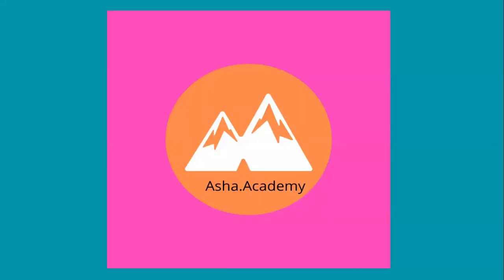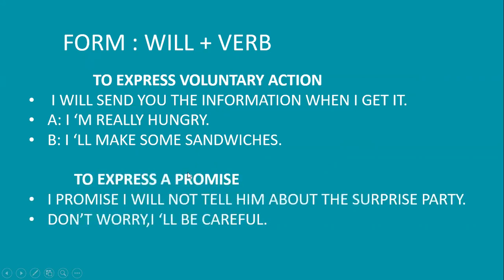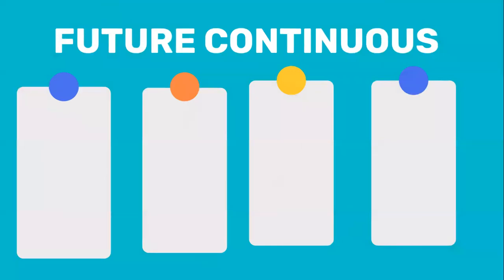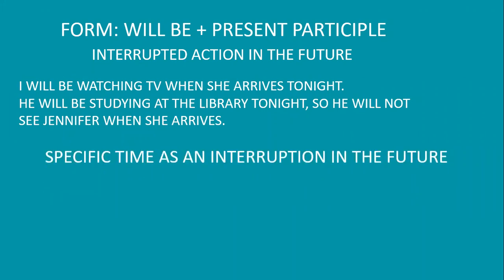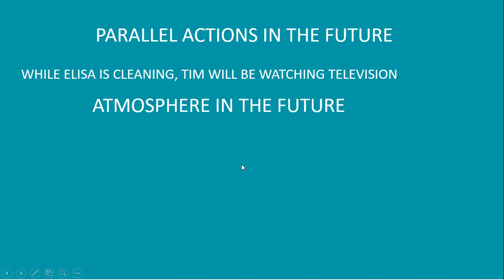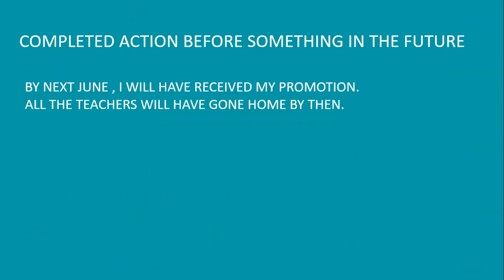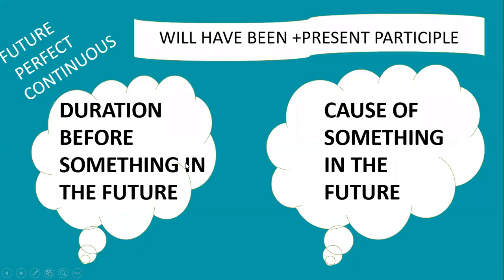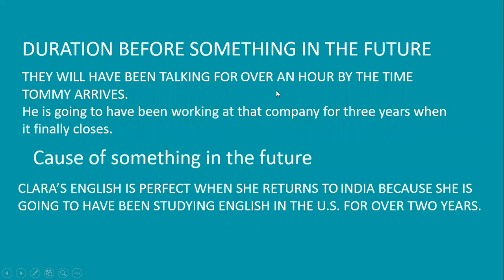TENSES - PART 3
LEARN ALL THE TENSES IN ENGLISH AND GET CLARIFIED.